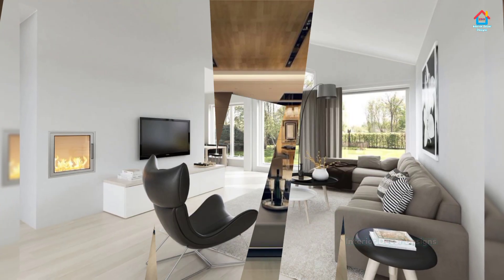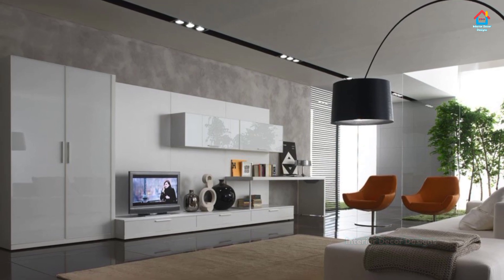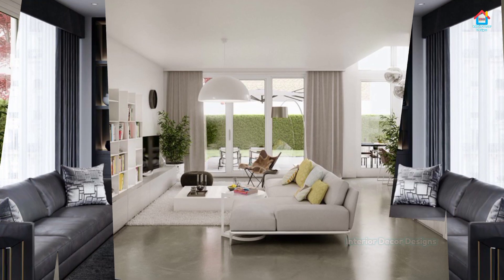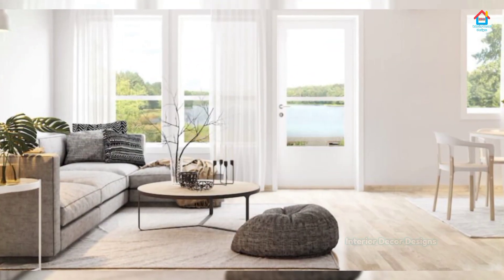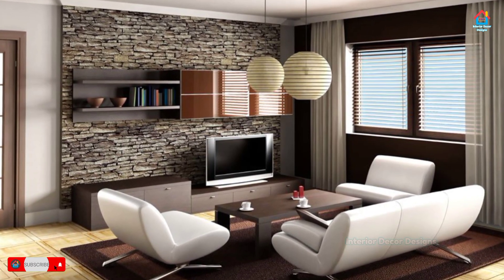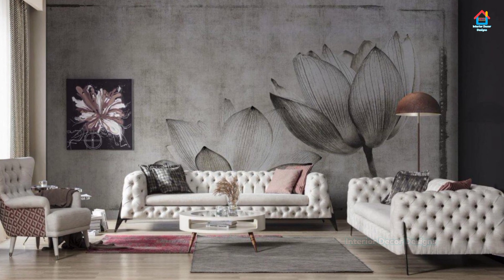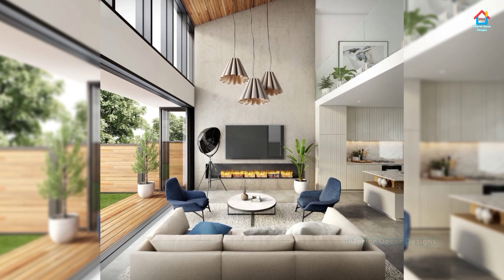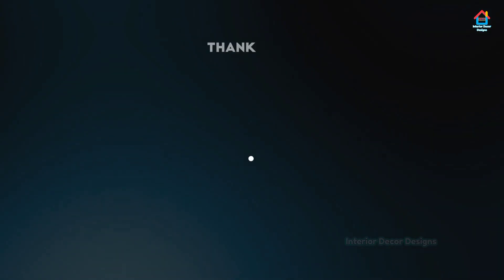Gorgeous Living Room Interior Decoration And Designs For Modern Home | Drawing Room Interior Designs